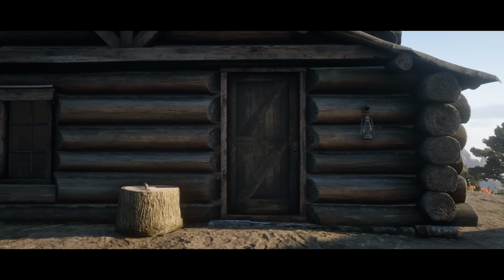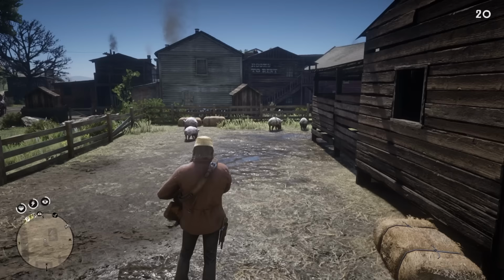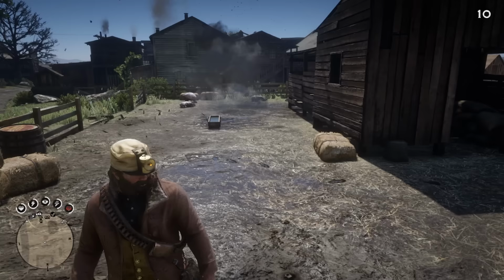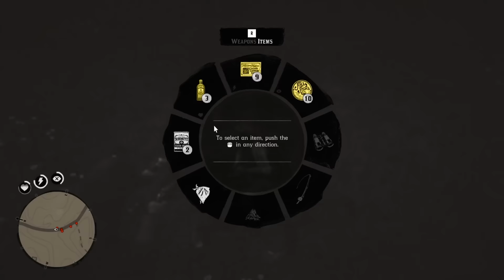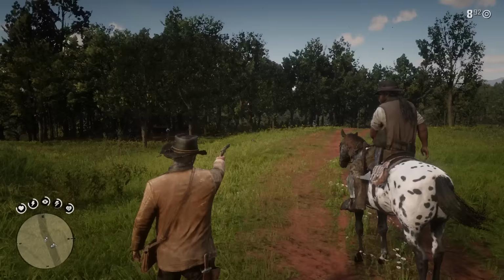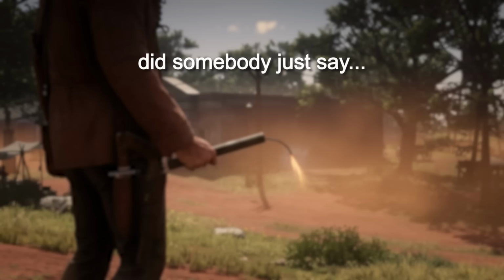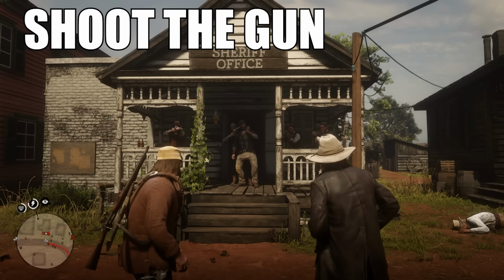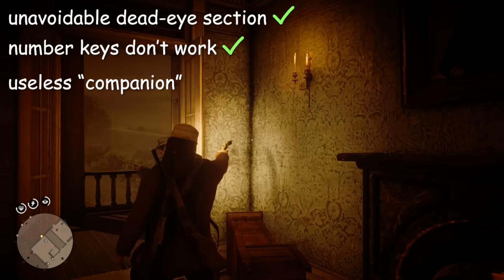Can You Beat Red Dead 2 With ONLY EXPLOSIVES?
6 story chapters, 6 challenges. Arthur Becomes is a Red Dead Redemption 2 mini-series that will completely transform the game as we progress. Every chapter of Arthur Morgan’s story will come with a brand new challenge, ranging anywhere from gun-specific restrictions to ridiculous modded novelties. Can we complete the game while dealing with Arthur’s ever-changing identity crisis? Only time will tell. Join us as we continue our journey in chapter 3, as Arthur Becomes: THE DEMOLITIONIST.

Chapters:

0:00 INTRO
0:47 THE RULES
1:47 FIRST SHIFT
5:58 SECOND SHIFT
12:10 THIRD SHIFT
27:15 FOURTH SHIFT
35:31 FINAL SHIFT
44:11 THE END